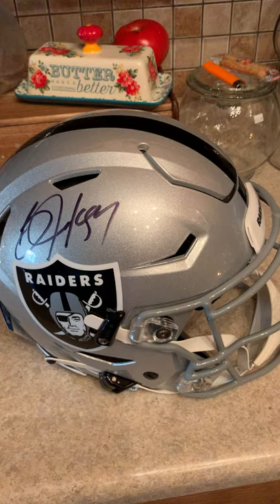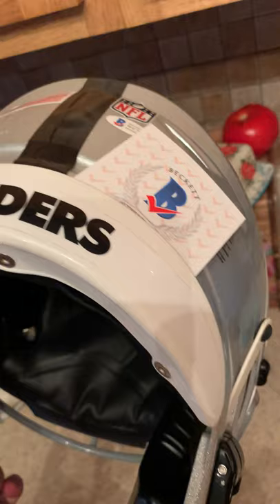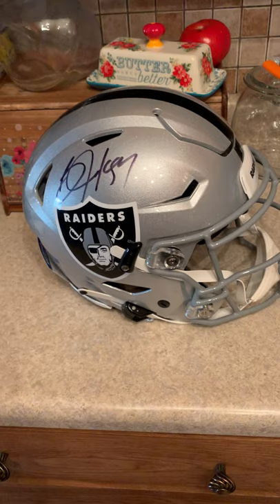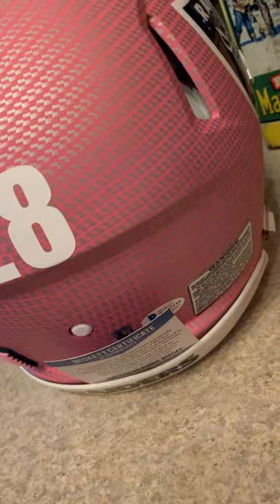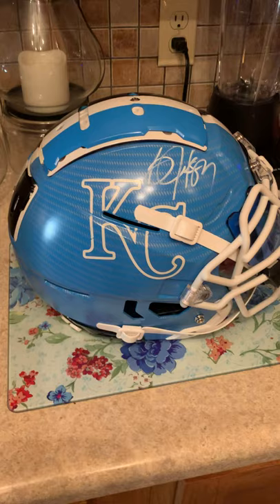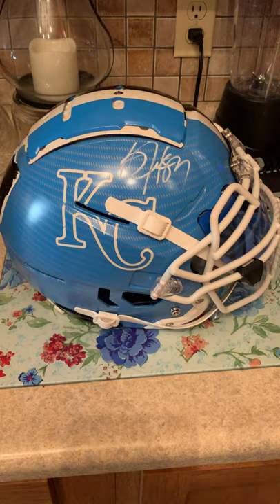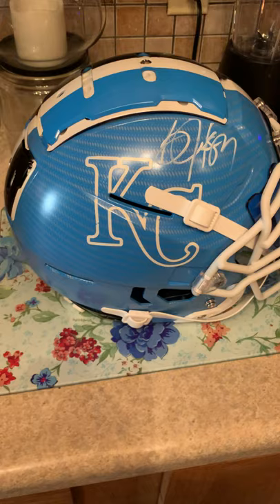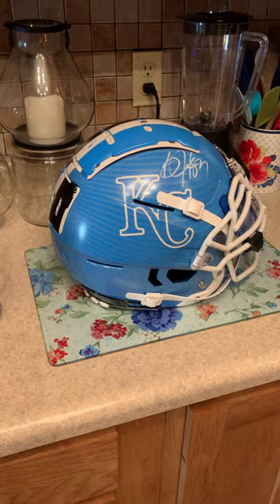BO KNOWS.....Helmets & Custom Josh Jacobs Breast Cancer Awareness 🔥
3 helmet mail day!!!

Two big trades and One heavy purchase for the pc/bo collection!!!